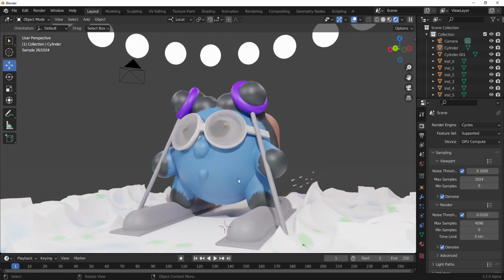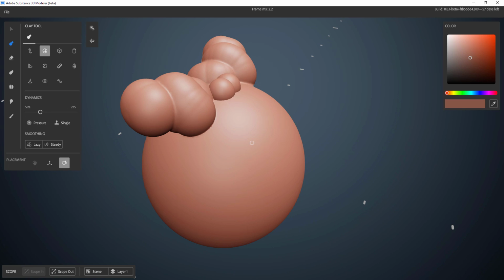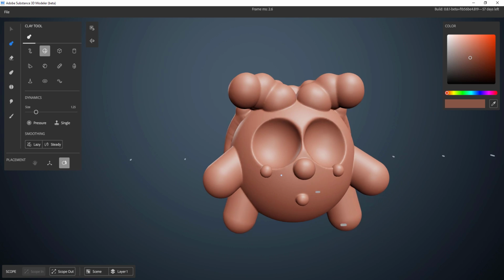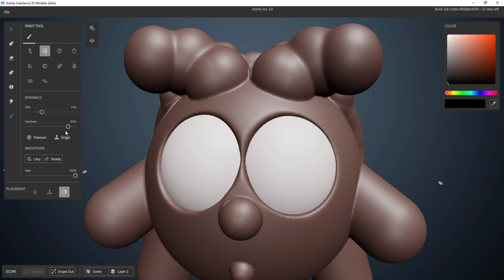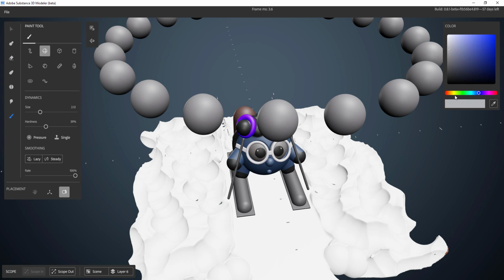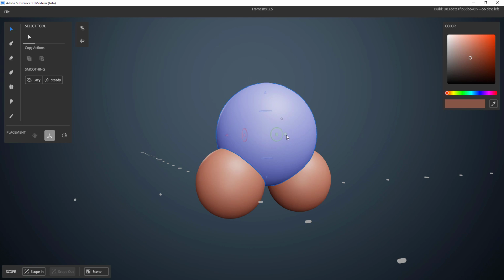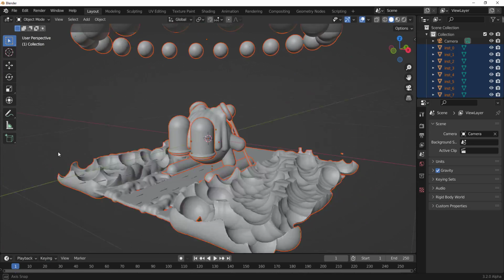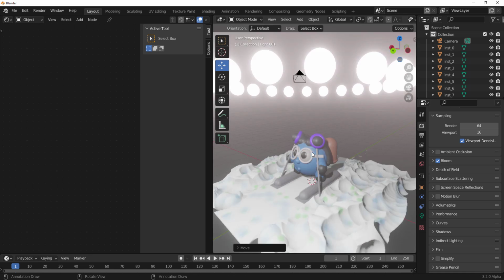New Substance 3D Modeler Beta Is Here! - Walkthrough Tutorial!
Adobe Substance 3D Modeler is here and now in beta, this new tool offers a chance for 3d artists to take a peek at the new tool and explore it's possibilities.

00:00 Intro
00:40 Phase 1: Getting Started
00:43 Getting Started
00:50 Navigation
01:00 Primitive Customisation
01:26 Basic UI Tools
02:12 Object Creation
02:51 Sculpt Easy
04:35 Object Placement Orientation
05:23 Layer Creation
06:38 Sculpt Erasing
07:13 Vertex  Painting
08:29 Phase 2: Do More
08:31 Gizmo Placement Mode Erasing
09:23 Radial Symmetry
11:13 Raidial Painting
12:02 Phase 3: Beta Bug
12:05 Boolean
12:48 Boolean Bug
13:55 Frozen UI
14:28 Phase 4: Export / DCC
14:31 Exporting Your Mesh.
15:25 Previewing Exported Files
16:12 Reshading Your Model.
17:50 Free Model Available on Gumroad
18:02 Final Words

3d,adobe substance,substance 3d modeler,substance 3d modeler vr,substance 3d modeler tutorial,substance 3d modeler beta,free 3d modeling software,free 3d models,free 3d models for blender